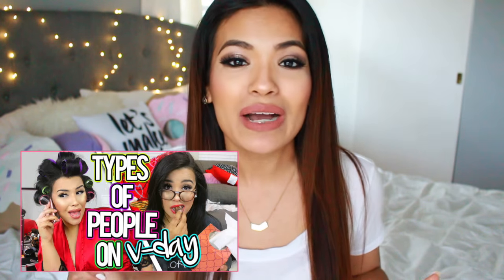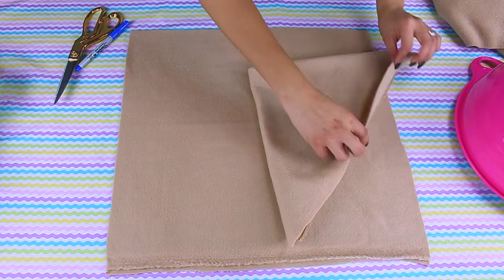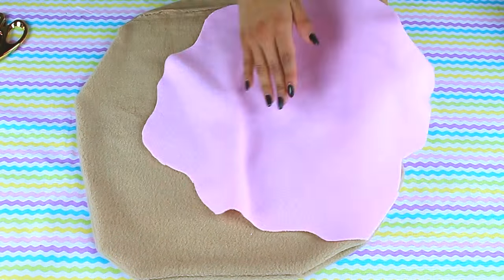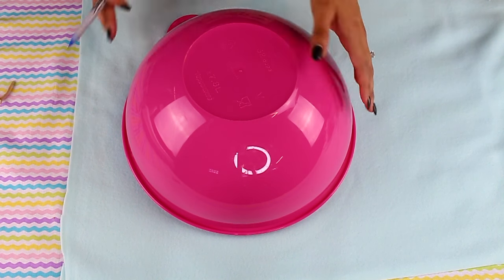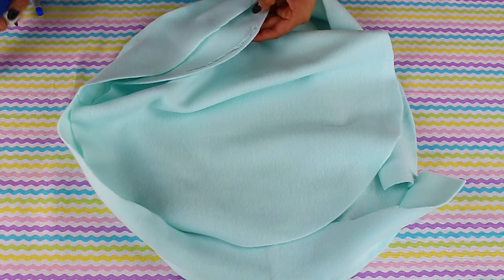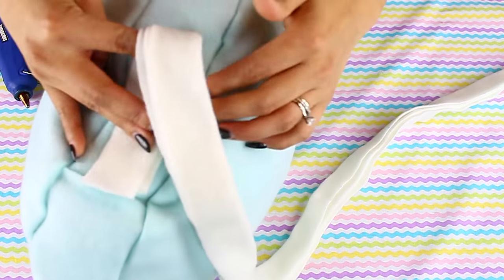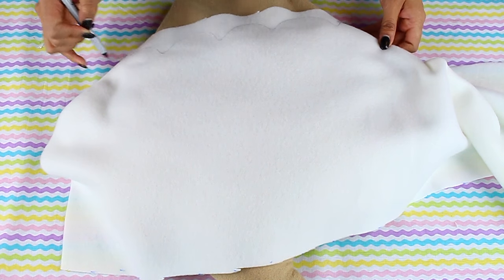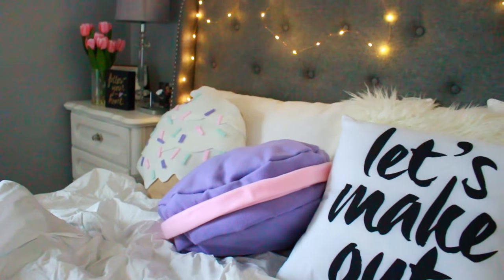DIY Doughnut, Macaron, & Cupcake Pillows | Belinda Selene